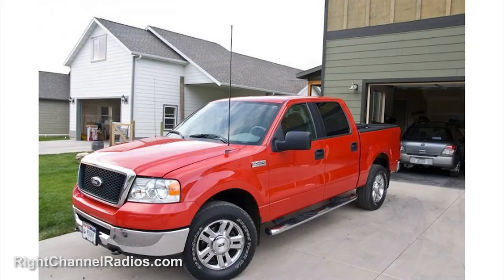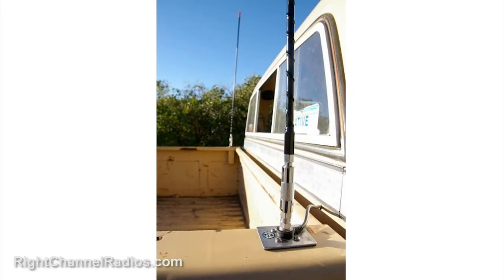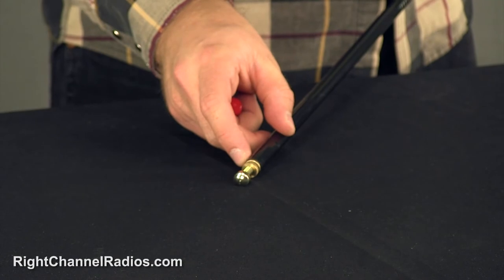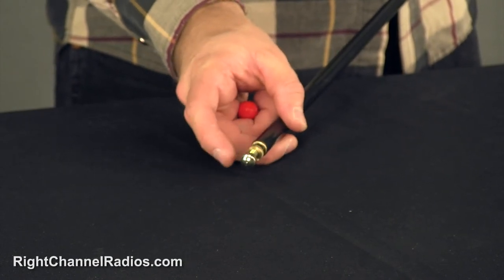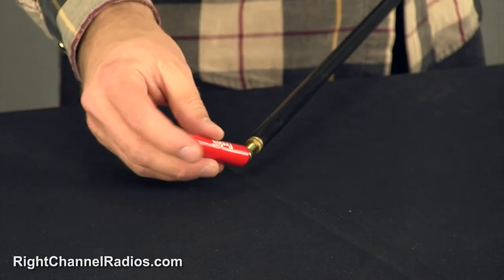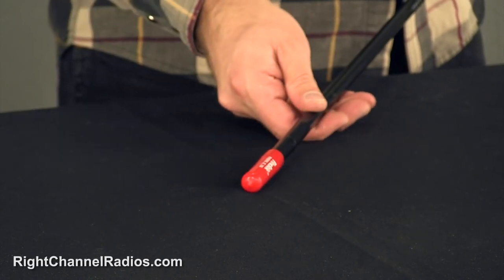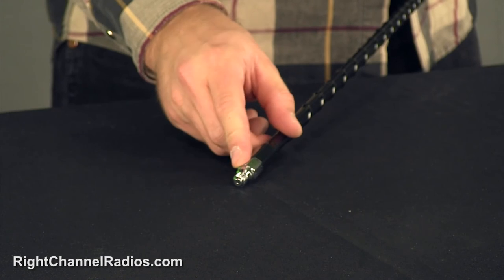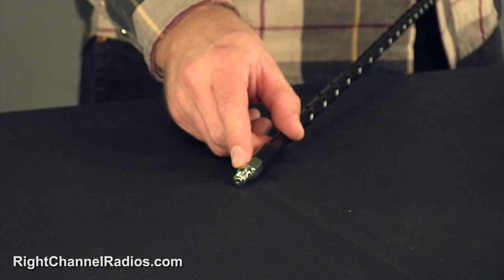Firestik FS II CB Antenna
Firestik FS CB Antenna – The King of Fiberglass Antennas! 👑

Looking for an antenna that’s as tough as your ride? Say hello to the Firestik FS CB Antenna—our #1 bestseller for a reason! This powerhouse of performance and durability doesn’t mess around.

Top-Notch Performance: Whether you’re hitting the trails in your Jeep, cruising in your pickup, or plowing through the highway in your semi, this fiberglass legend delivers the clear, reliable communication you need.

Built for the Bold: Off-road warriors, truckers, and commercial drivers swear by the Firestik FS because it can handle whatever the road (or lack thereof) throws at you. It's tough, rugged, and ready for action.

So if you want the best for your rig, this antenna’s got your name on it—and a few dings from the road. 😉